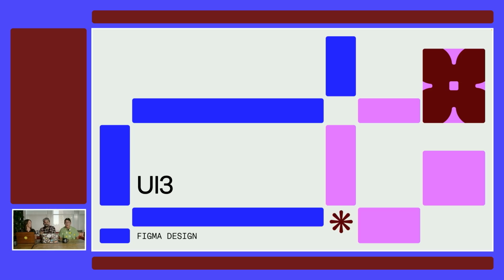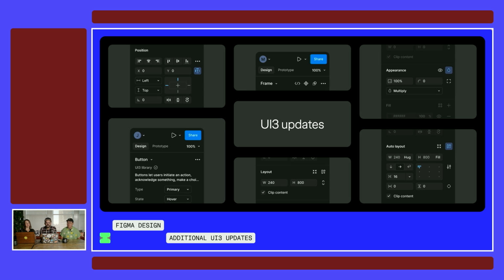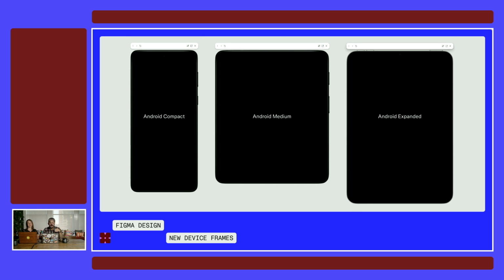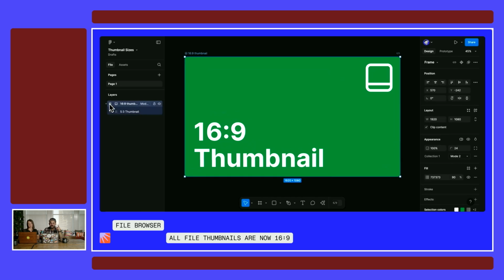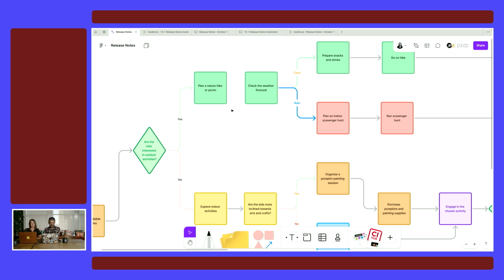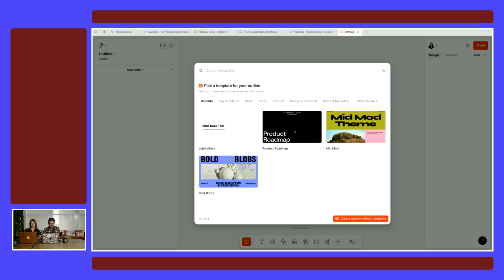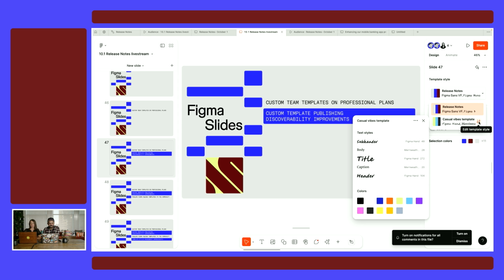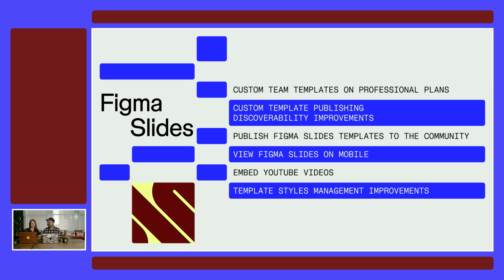Release Notes 2024: September Edition | Figma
Our first episode of Release Notes where the Figma team will be dropping new features and recapping everything we shipped in September.

00:00 Release Notes intro
0:15 Intro with Kaitie Chambers (Designer Advocate) and Miggi Cardona (Designer Advocate)
1:18 Figma Design updates
1:49 UI3 updates with KC Oh (Product Manager)
2:53 Update on floating panels
3:49 Additional UI3 updates
5:13 Auto Layout
6:20 Duplicate and rotate patterns
7:06 New Device Frames
7:36 Google Fonts
8:16 JPEG & PDF Export Quality selector
9:08 File thumbnails
10:08 Dev Mode updates
10:25 Text measurements
11:06 Component playground BG color
11:27 FigJam updates
15:42 Figma Slides updates
19:35 Figma Design recap
20:16 Dev Mode recap
20:27 FigJam recap
20:44 Figma Slides recap
21:18 Q&A